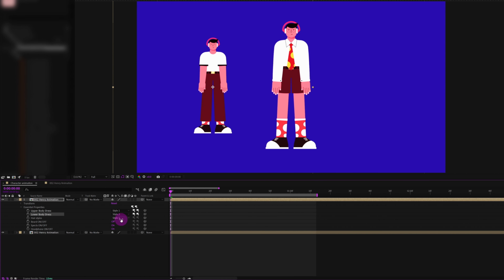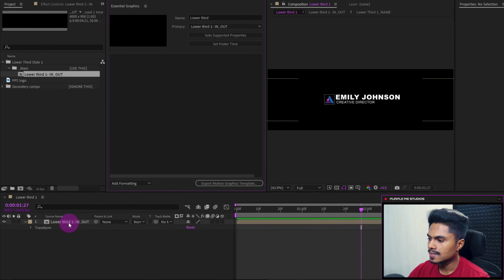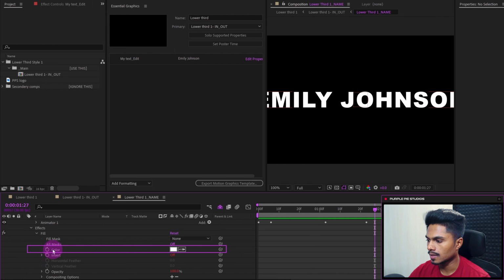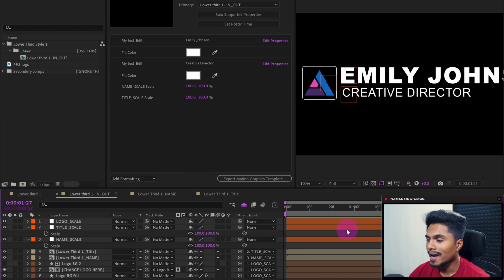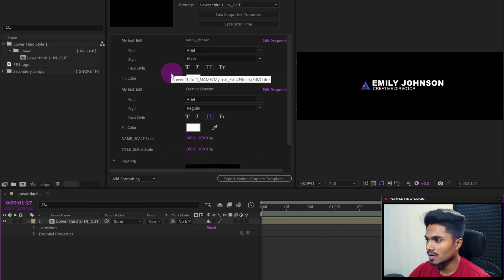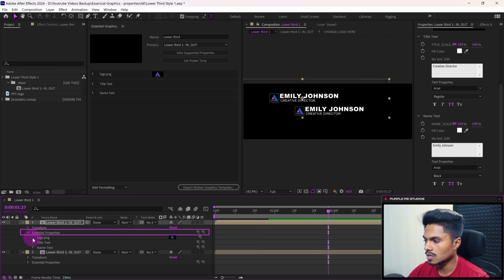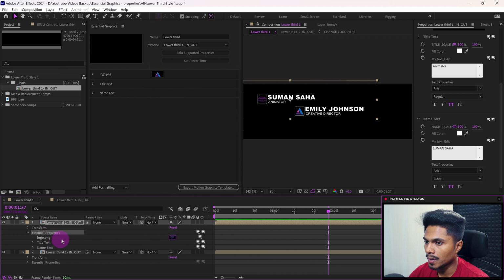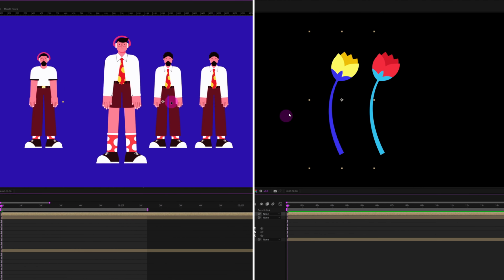Animate 10X faster with these Secret After Effects Techniques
In this video I am going o show you a few secret techniques which will help you to speed up your animation workflow by up to 10x faster.

_____Timestamps____
00:00 - Introduction
00:23 - Problems faced by beginners
01:27 - How to use essential graphics panel/ Essential properties
08:39 - Final Conclusion